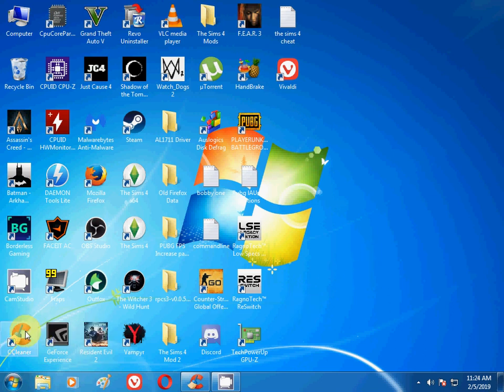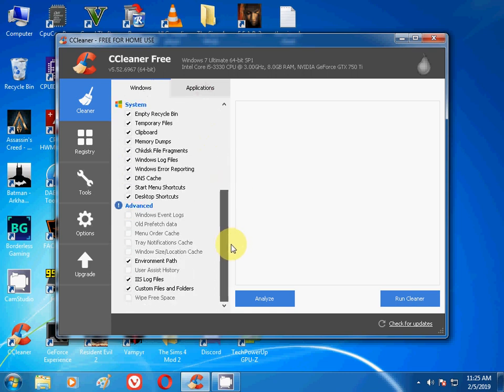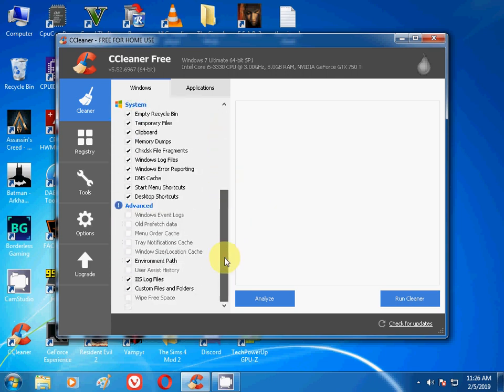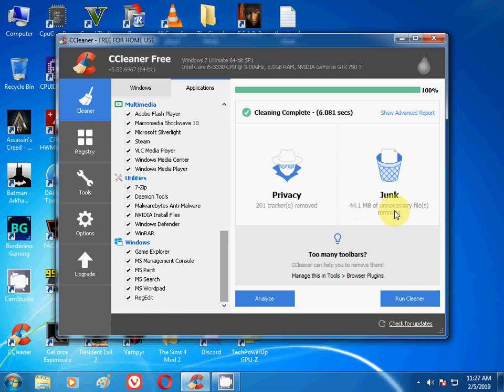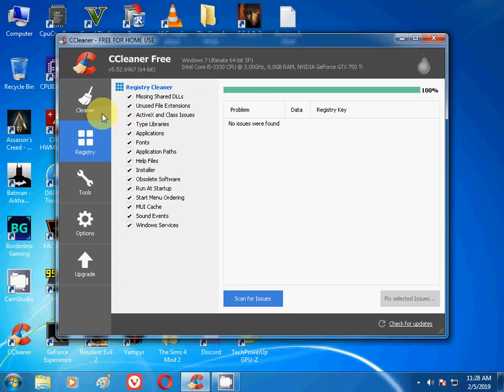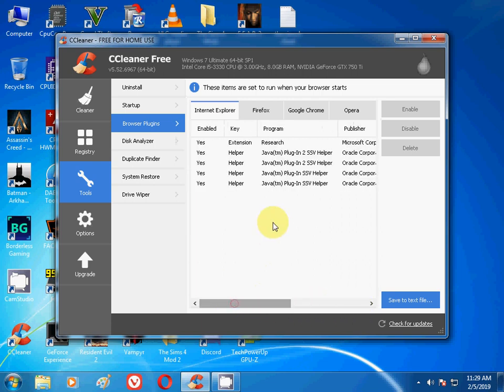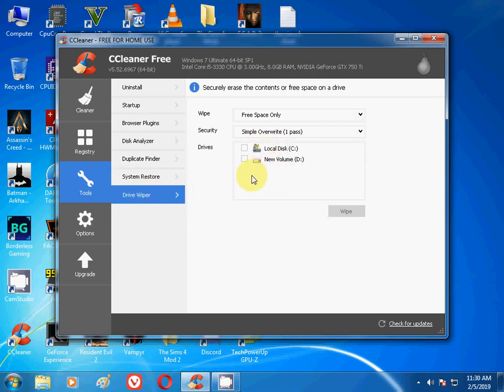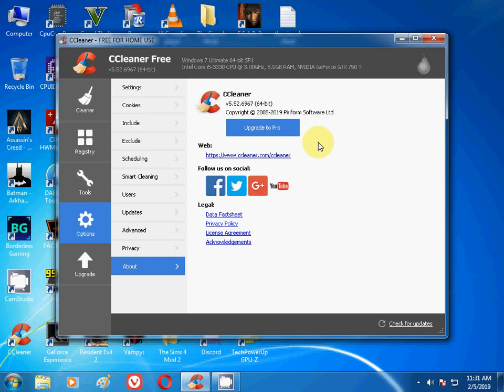CCleaner Tutorial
Link Of Ccleaner is Above Check it Out Friends :)

CCleaner Tutorial/Guide

Check Out My Video Friends Today i will show you how to use Ccleaner,please Follow my Instructions carefully thank you enjoy the video :)